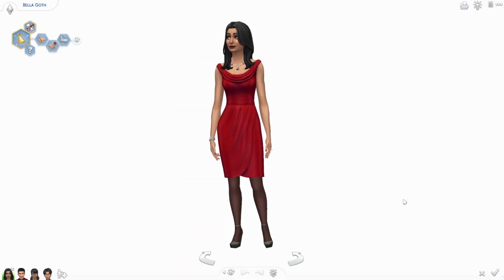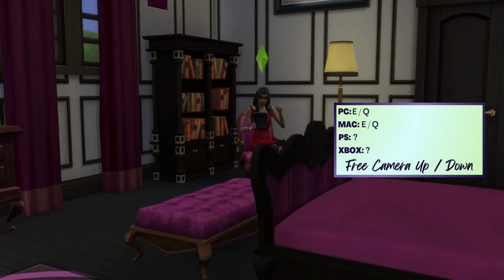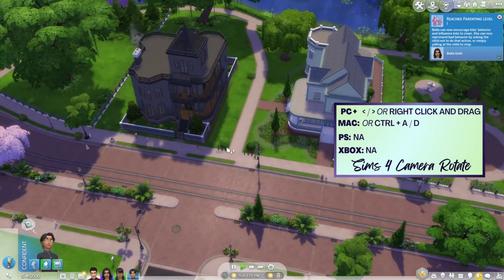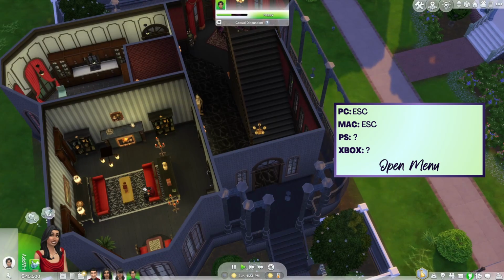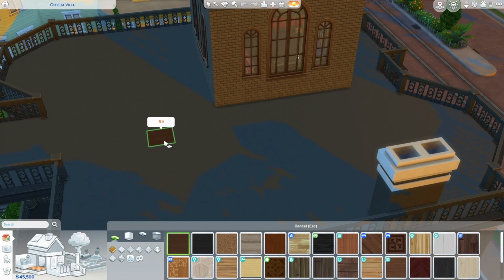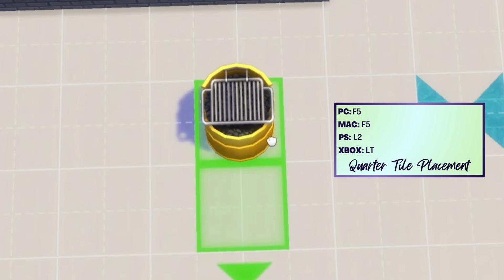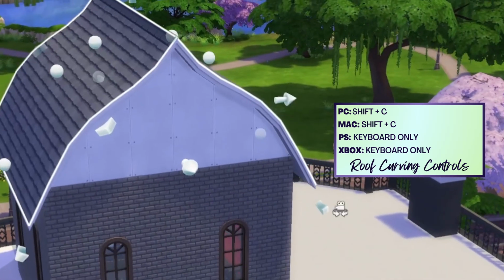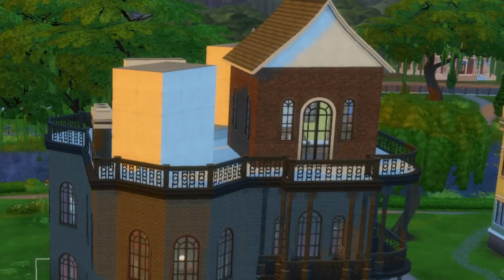Every Sims 4 Modifier, Hot Key, & Camera Control for PC and Mac, plus Xbox and PlayStation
Ok, every single one I could find. What did I miss?
Remember to grab the Nerd role so you can see the 💙🔴 THE CONTENT 🔴💙 section. Also huge thanks to MetteWitus and MyWeirdNormal for all their help getting this video off the ground!

0:00 - obligatory first timestamp
0:12 - CAS
1:33 - Join the Project
2:18 - Camera Controls
6:03 - Live Mode
9:31 - Build Mode